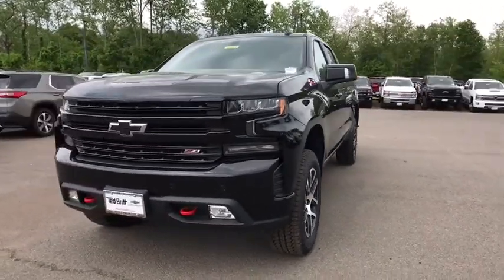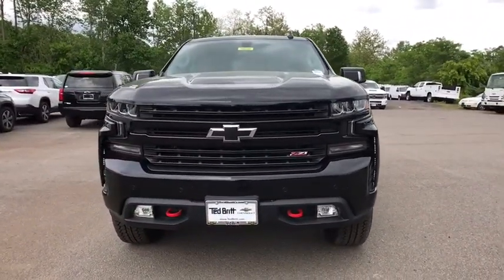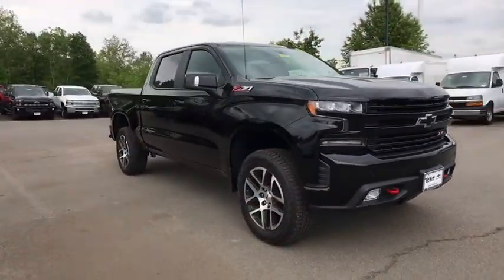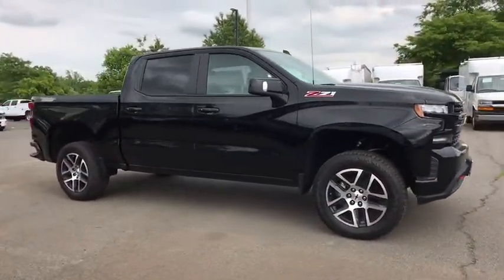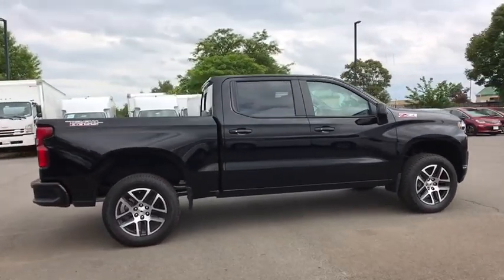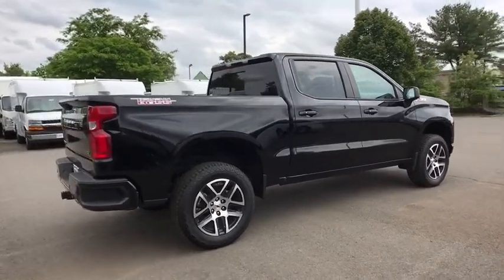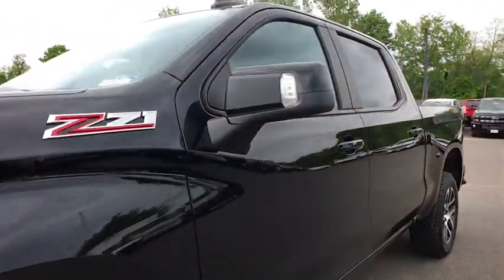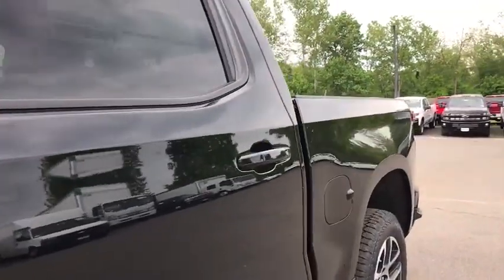2019 Chevrolet Silverado 1500 Sterling, Leesburg, Vienna, Chantilly, Fairfax, VA T90519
Black New 2019 Chevrolet Silverado 1500 available in Sterling, Virginia at Ted Britt Chevrolet. Servicing the Leesburg, Vienna, Chantilly, Fairfax, VA area.
2019 Chevrolet Silverado 1500 LT - Stock#: T90519 - VIN#: 3GCPYFED7KG124416

2019 Chevrolet Silverado 1500 LTbrbrPriced below KBB Fair Purchase Price! Price includes: $1,500 - GM Down Payment Assistance Program. Exp. 05/31/2019, $2,000 - Chevrolet Bonus Cash Program. Exp. 05/31/2019, $2,000 - GM Lease Loyalty Towards Purchase Private Offer. Exp. 05/31/2019
10-Way Power Driver Seat w/Lumbar,12-Volt Rear Auxiliary Power Outlet,120-Volt Bed Mounted Power Outlet,120-Volt Instrument Panel Power Outlet,170 Amp Alternator,2 USB Ports,2 USB Ports (First Row),2-Speed Transfer Case,3.23 Rear Axle Ratio,4-Way Manual Driver Seat Adjuster,4-Wheel Disc Brakes,4.2 Diagonal Color Display Driver Info Center,40/20/40 Front Split-Bench Seat,6 Speakers,6-Speaker Audio System,ABS brakes,Advanced Trailering Package,Advanced Trailering System,Air Conditioning,All-Weather Floor Liner (LPO) (AAK),AM/FM radio: SiriusXM,Auxiliary External Transmission Oil Cooler,Bed Protection Package,Bluetooth For Phone,Brake assist,Chevrolet Connected Access,Chevrolet w/4G LTE,Chevytec Spray-On Black Bedliner,Cloth Seat Trim,Color-Keyed Carpeting Floor Covering,Compass,Convenience Package II,Convenience Package w/Buckets Seats,Deep-Tinted Glass,Delay-off headlights,Driver door bin,Driver vanity mirror,Dual Exhaust w/Polished Outlets,Dual front impact airbags,Dual front side impact airbags,Dual-Zone Automatic Climate Control,Electric Rear-Window Defogger,Electrical Lock Control Steering Column,Electronic Cruise Control,Electronic Stability Control,Floor Mounted Console,Front anti-roll bar,Front beverage holders,Front Bucket Seats,Front Center Armrest w/Storage,Front fog lights,Front LED Fog Lamps,Front License Plate Kit,Front reading lights,Front wheel independent suspension,Fully automatic headlights,HD Radio,HD Rear Vision Camera,Heated door mirrors,Heated Driver & Front Passenger Seats,Heated Steering Wheel,Heavy-Duty Rear Locking Differential,High Capacity Air Filter,High Gloss Black Grille,High Gloss Black Mirror Caps,Hill Descent Control,Hitch Guidance,Hitch Guidance w/Hitch View,Illuminated entry,Integrated Trailer Brake Controller,Keyless Open & Start,Lane Change Alert w/Side Blind Zone Alert,Leather Appointed Seat Trim,Leather Package,Leather Wrapped Steering Wheel,LED Cargo Area Lighting,Low tire pressure warning,Manual Tilt Wheel Steering Column,Manual Tilt/Telescoping Steering Column,Occupant sensing airbag,Off-Road Suspension w/2 Lift,OnStar & Chevrolet Connected Services Capable,Outside temperature display,Overhead airbag,Overhead console,Panic alarm,Passenger door bin,Passenger vanity mirror,Performance Red Recovery Hooks,Perimeter Lighting,Power Door Locks,Power door mirrors,Power Front Windows w/Driver Express Up/Down,Power Front Windows w/Passenger Express Down,Power Rear Windows w/Express Down,Power Sliding Rear Window w/Rear Defogger,Power steering,Power Sunroof,Power windows,Preferred Equipment Group 2LT,Premium Bose 7-Speaker Sound System,Radio data system,Radio: Chevrolet Infotainment 3 Plus System,Radio: Chevrolet Infotainment 3 System,Rear 60/40 Folding Bench Seat (Folds Up),Rear Cross Traffic Alert,Rear Dual USB Charging-Only Ports,Rear reading lights,Rear step bumper,Rear Vision Camera,Rear Wheelhouse Liners,Rear window defroster,Remote keyless entry,Remote Vehicle Starter System,Safety Package,Security system,Single-Zone Manual/Semi-Automatic Air Conditioning,SiriusXM Radio,Skid Plates,Speed control,Speed-sensing steering,Split folding rear seat,Steering Wheel Audio Controls,Steering wheel mounted audio controls,Suspension Package,Tachometer,Theft Deterrent System (Unauthorized Entry),Tilt steering wheel,Traction control,Trailer Tire Pressure Monitor System,Trailering Package,Trip computer,Ultrasonic Front & Rear Park Assist,Universal Home Remote,Up-Level Rear Seat w/Storage Package,Variably intermittent wipers,Voltmeter,Wheels: 18 x 8.5 Black Painted Aluminum,Wheels: 20 x 9 Painted Aluminum